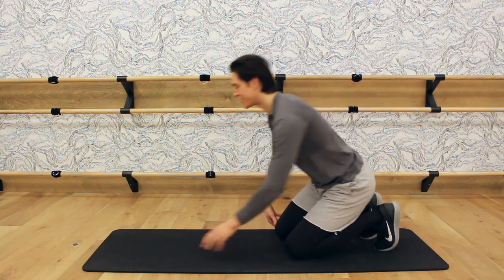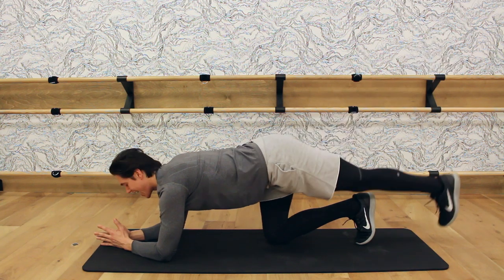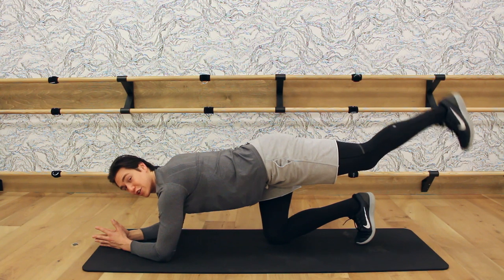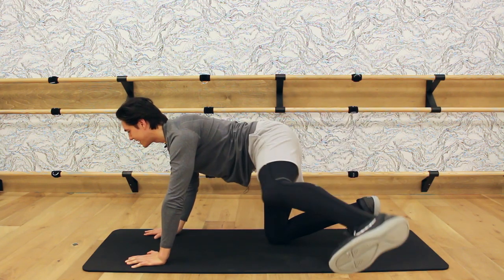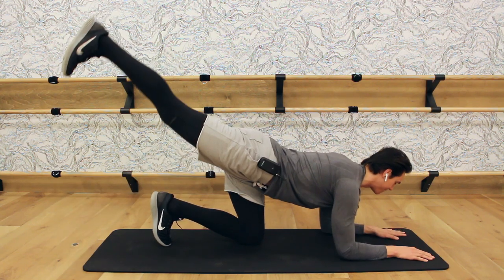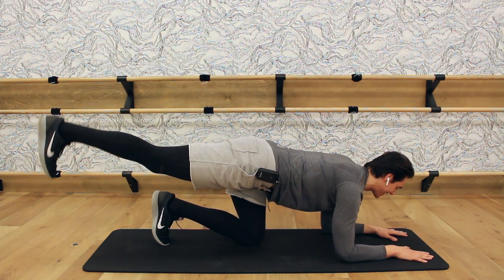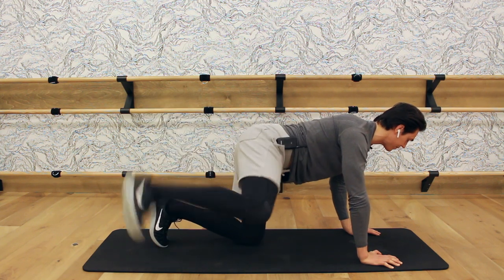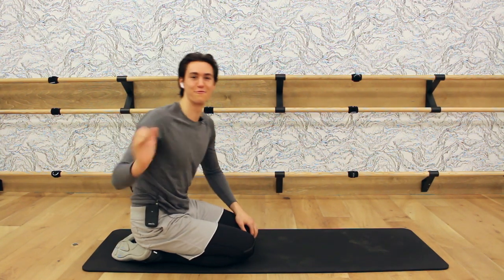Pilates BUTT and THIGH Workout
At home Pilates Butt and Thigh Workout. These pilates exercises will tighten, slim and tone your lower body thighs and glutes. No equipment needed for this buns and thigh sculpting workout.

FREE 28 Day Workout VIDEO Calendar & Top Fitness Secret Tips Guide

Zachary Fiorido and Beauty and The Fit strongly recommend that you consult with your physician before beginning any exercise program.

You should understand that when participating in any exercise or exercise program, there is the possibility of physical injury. If you engage in this exercise or exercise program, you agree that you do so at your own risk, are voluntarily participating in these activities, assume all risk of injury to yourself, and agree to release and discharge Zachary Fiorido and Beauty and The Fit from any and all claims or causes of action, known or unknown, arising out of Zachary Fiorido and Beauty and The Fit's negligence.